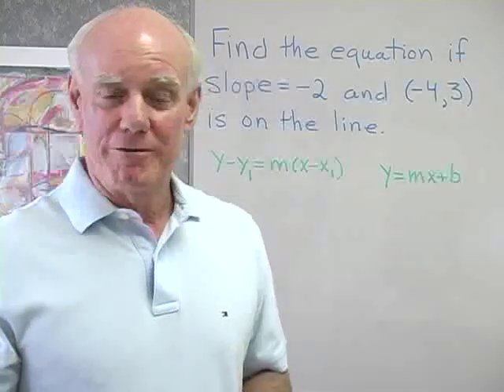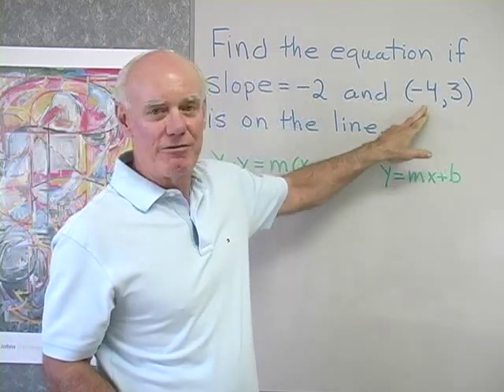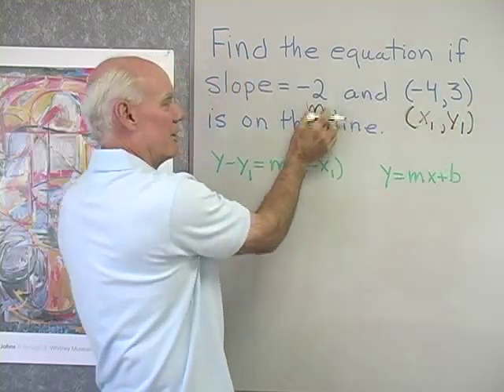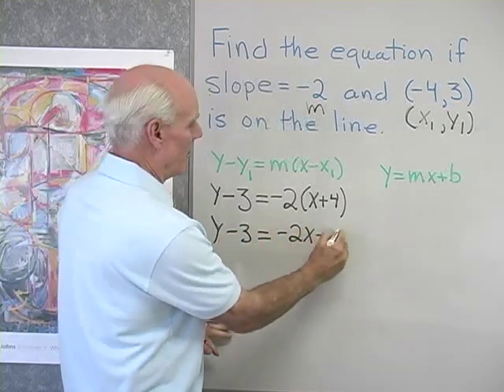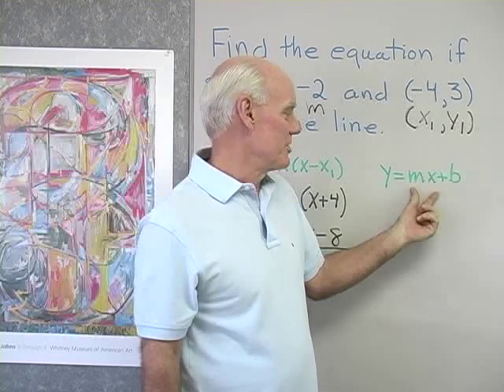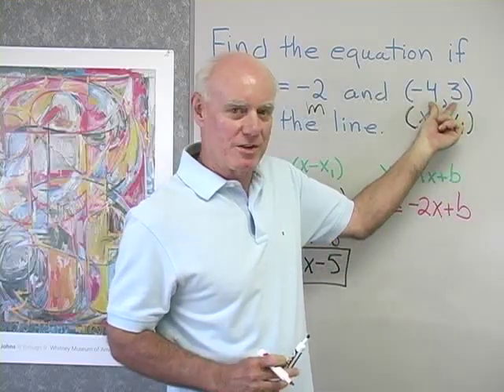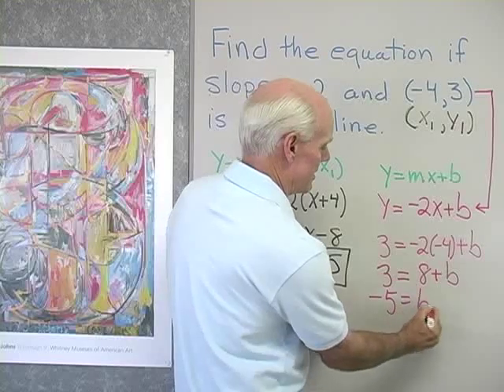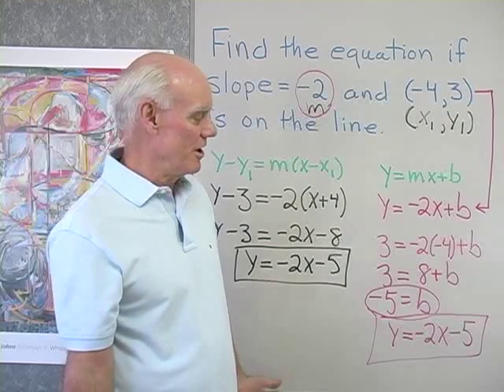The Equation of a Line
Finding the equation of a line given the slope of the line and one point on the line.